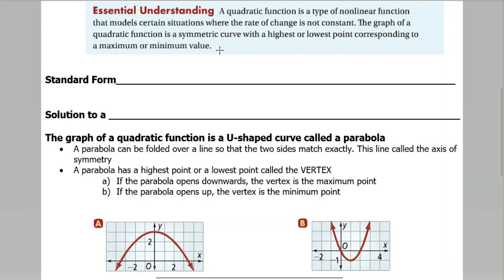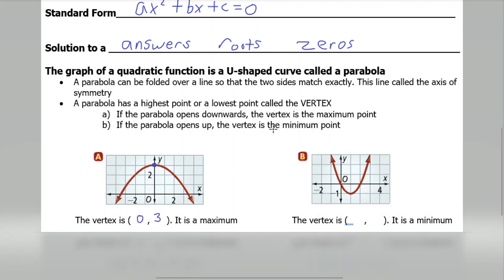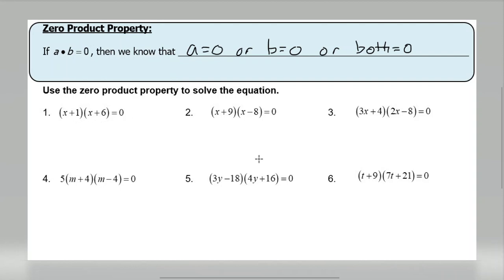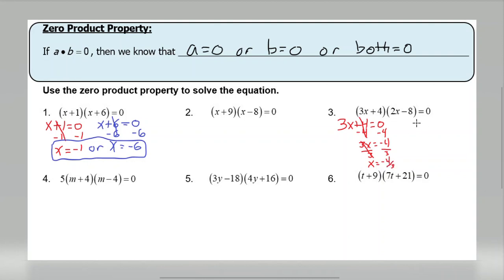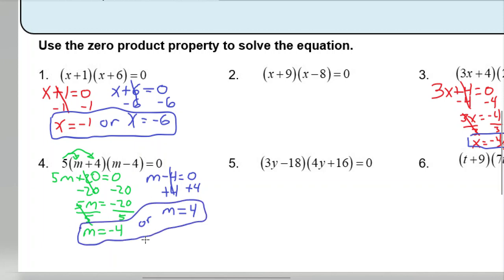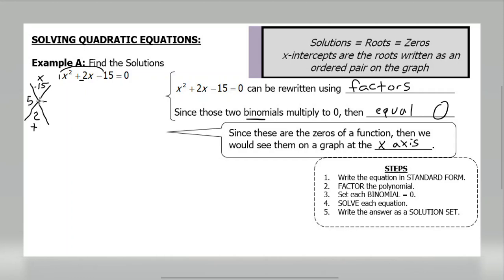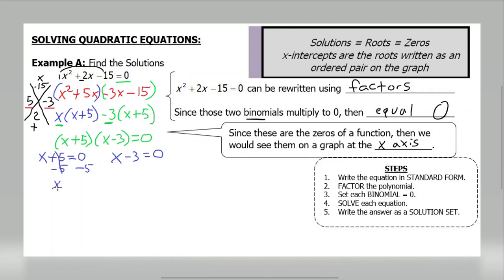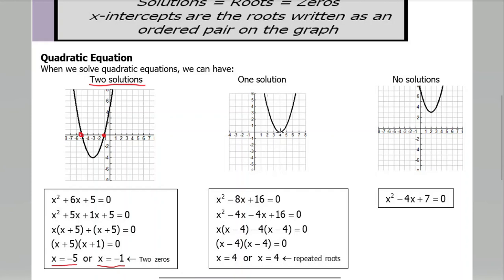quadratics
how to solve quadratics by factoring